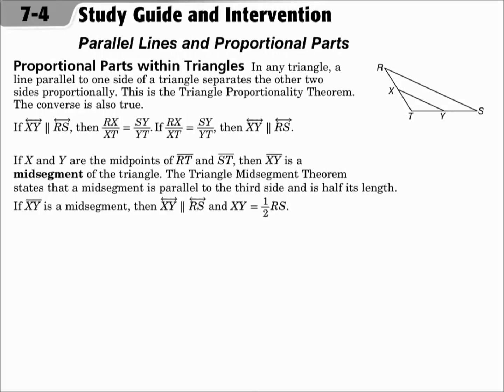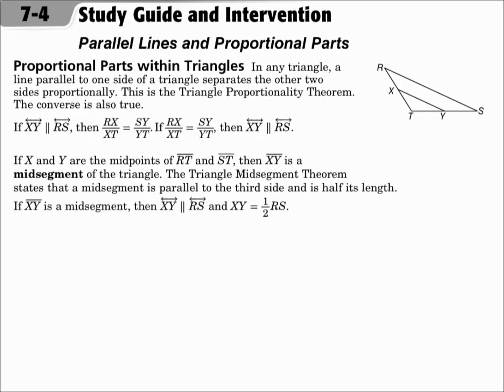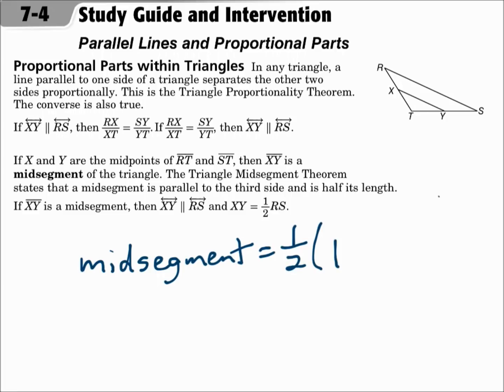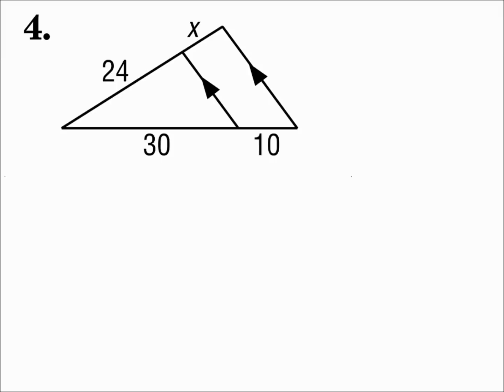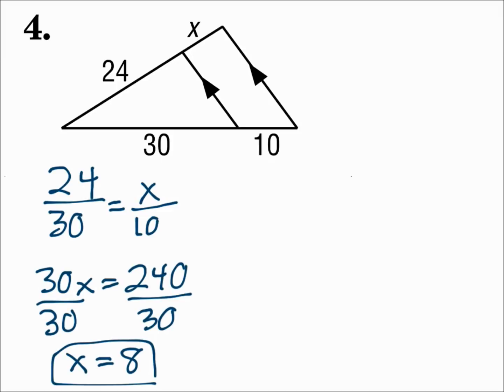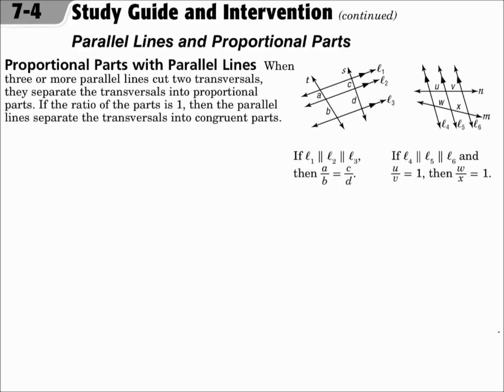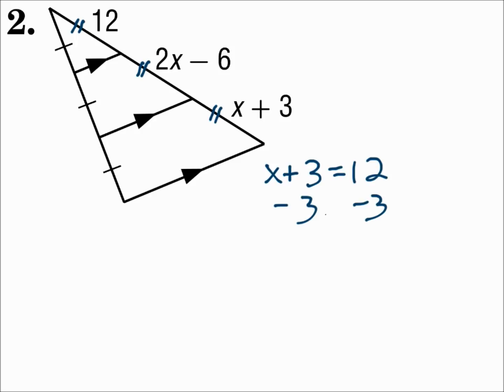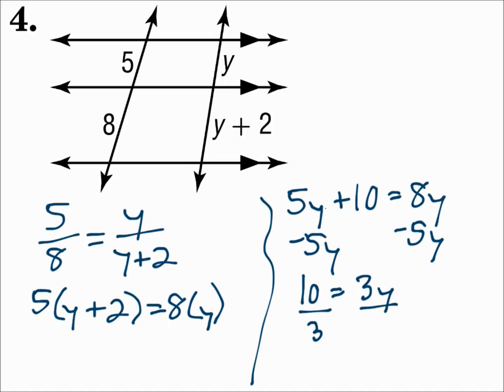Geometry 7.4 Parallel Lines and Proportional Parts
Use proportional parts within triangles.
Use proportional parts with parallel lines.